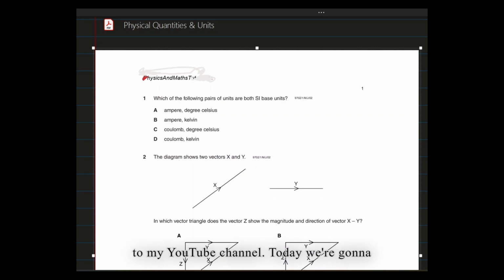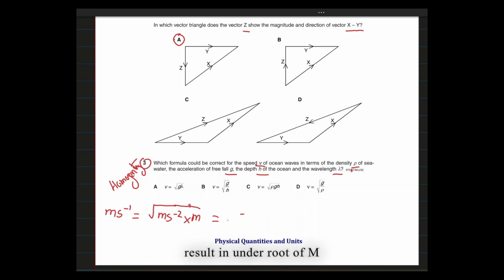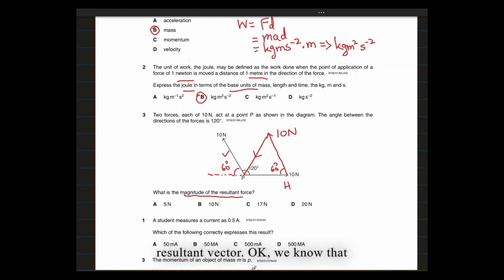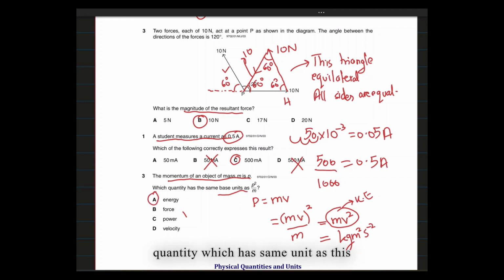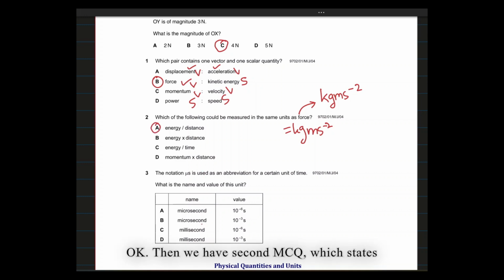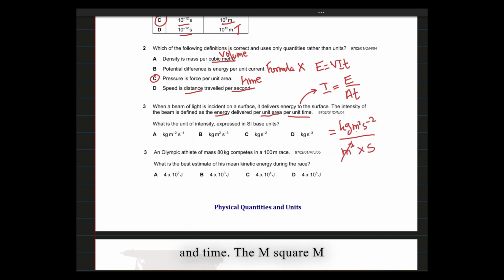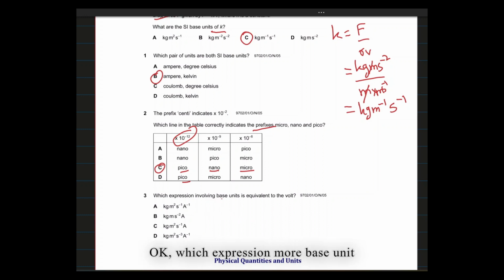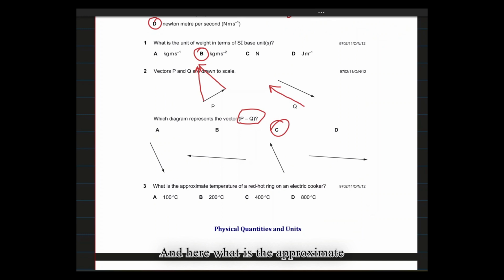Physical Quantities and Units-Past Paper practice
alevel education advancelevelphysics alevelphysics olevel asphysics Hey everyone! In this thrilling video, I dive into some MCQs from the first chapter of Asphysics-9702. 🙂